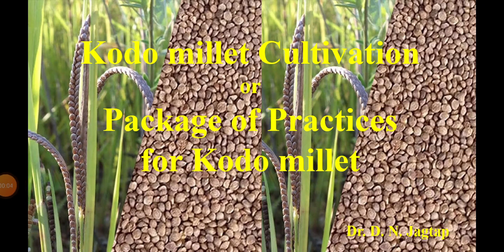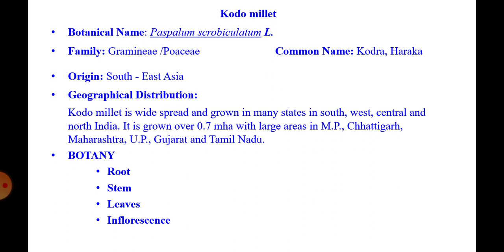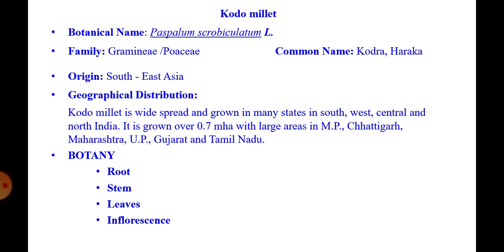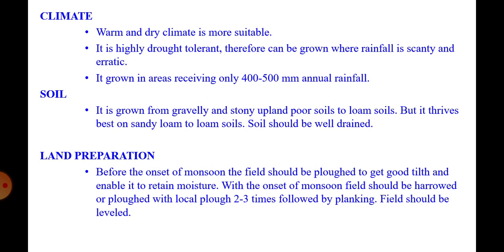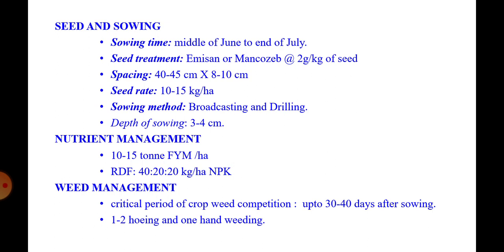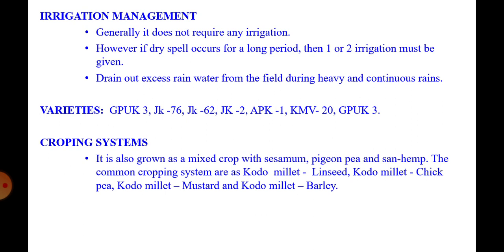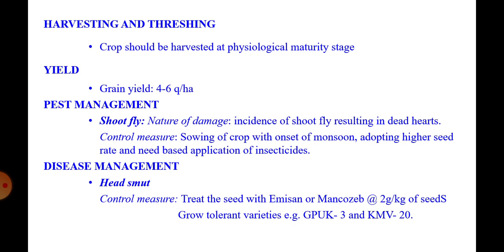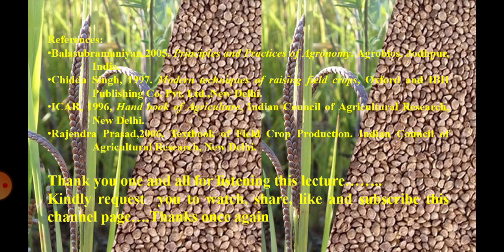Kodo millet cultivation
Friends in this presentation I have given detailed information about Kodo millet cultivation / package of practices for Kodo millet.